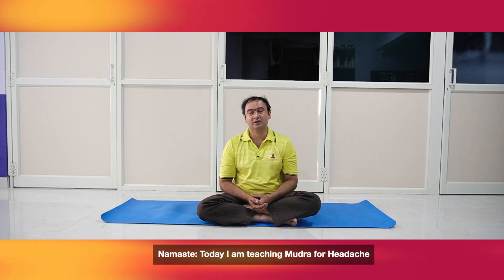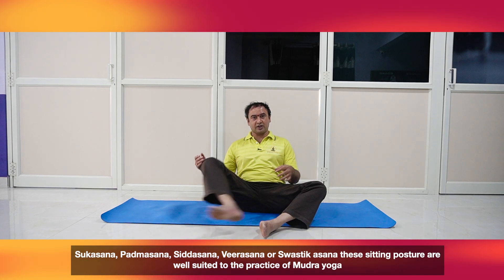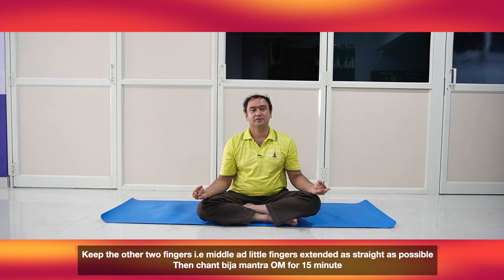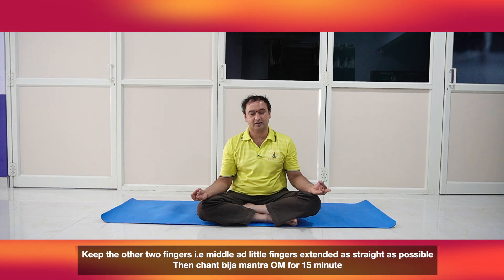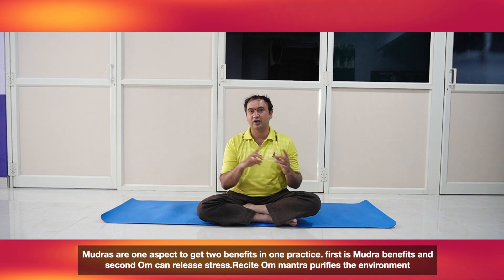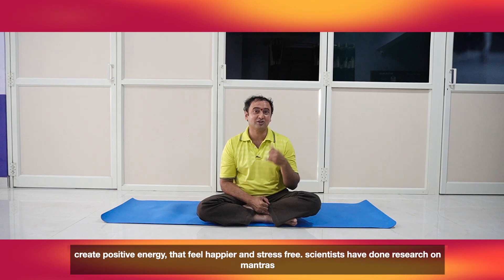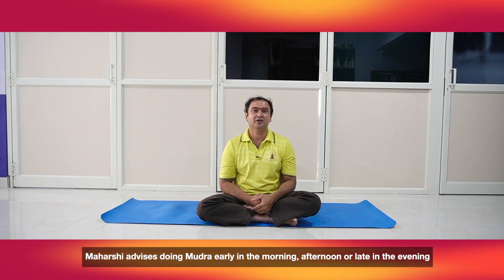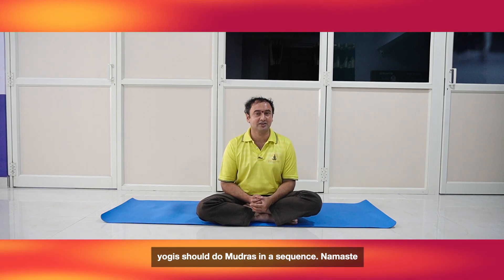Mudra for headache with subtitles Dr N Sheshagiri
Sri.N.SHESHAGIRI is a renowned Yoga teacher who has taught yoga to many celebrities and VIPs of India and also of USA, Europe, Africa and France. Sri N.SHESHAGIRI is an eminent consultant in yoga and alternate medicine.

He is a recipient of  Gold Medal from Government of India for topping the oral and written exam which is conducted for Yoga Teachers of India. He has received “Award 2014” from the Government of Karnataka for his contribution in the field of yoga.
He has received “India Brand Icon Award 2020 “at Mumbai. The speech delivered by him at the event was telecast in a number of tv channels like CNN, INDIA TODAY, IBN7, NEWS INDIA. Various television channels have telecast a number of his programmes on yoga.

He has many titles and awards bestowed upon him like YOGA RATNA, YOGA SADHAKA, YOGACHARYA, YOGA BHISMA, VISHWA YOGA NIDHI, Mantralyam mutt's prestigious award RAGHAVENDRA SADBHAVANA AWARD AND ALSO PATANJALI STATE AWARD.

 Akash Audio (A famous recording company) has produced and released 8  DVDs worldwide in Kannada and English. These DVDs deal with different yoga postures that need to be practised for specific ailments.

He has been conducting yoga classes since 27 years (10 batches per day ).  He has an experience of 37 years in yoga and many people look up to him for advice and guidance